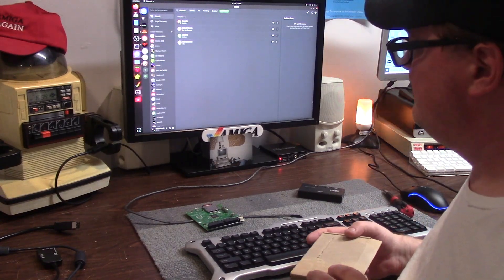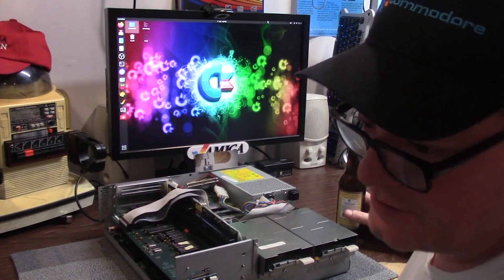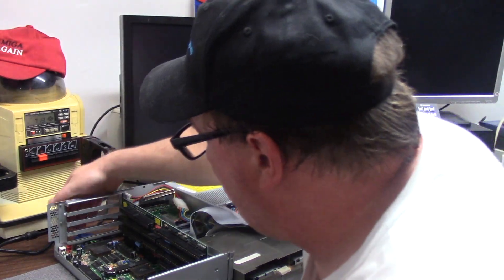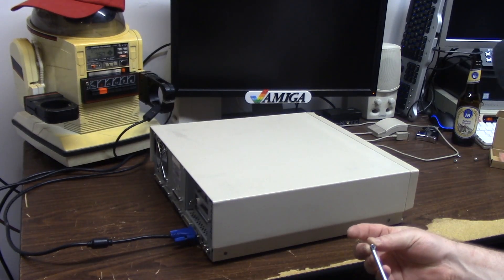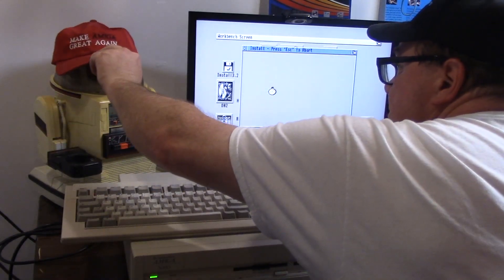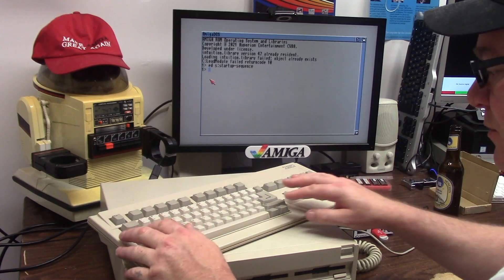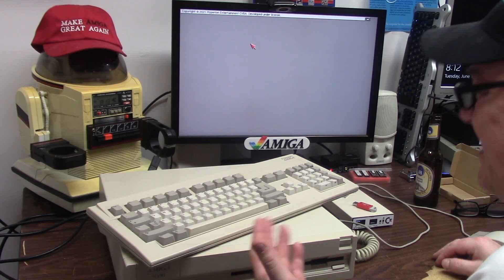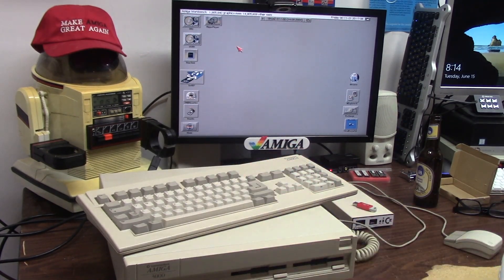Amiga Shorts A3000 3.2 update ..nope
E240: yet another 3.2 video?  this time on my Amiga 3000. installing some 3.2 roms sent by a subscriber to help a fella out. I attempt to upgrade from 3.1.4 to 3.2, but it says the directories are already in use. so nope. i will have to back it all up to another partition, then do the install from CD, and move my junk back over.  Let me know if you have been successful in running updates/ upgrades on your rigs. I do go over a few moves in libs and some startup sequence changes to make it work with 3.2 roms on 3.1.4 no prob. so stay tuned for a more in depth shortly.

as always., Thank you all

Elite Patrons

Jonathan Wickett
Luis B Perez
Martin Moore
Ron Annis
Stephen Bruce
Steve Kile
Toni Moisio

Aaron Bond
Alvin Franklin
Chance Davis
David James Wright
DrJoeyPC
Gaz Edmunds
Ian Basore
J. Walter Hawkes
Jonathan Wickett
Kevin Quattro
Kevin Swarts
Luca Argentiero
Litwarski
Mark
Matthew Moebes
Niklas Arvenberg
Owen Diamond

Official Patrons

Alan Day
Ashley Clifford
Ashley Dawson
Andre
Andre Bergei
Ash Green
Brett Armstrong
Chris Green
CubicalNate
David Obrien
David Martin
David Z
Frank Haaland
Gerald Gibbons
Gerco Dries
Graham Tomlinson
Greg Sargent
Ian Oakley
Jablanka
Jason Voak
Kim Jensen
Matthew Augustine
Matthew Rasnake
Matt Houghton
Marco Jukic
M W M
NoeleyC
Oliver Bernhard
Paul Danger Kile
Pepa Wastl
Ramon Schmitt
RoC
Rod Piercy
Russell Fairey
Simon Lee
Skylos
Wayne Lymbery
Yngve Eide